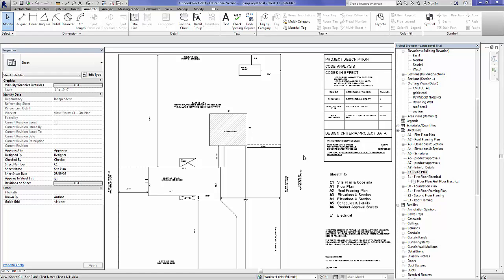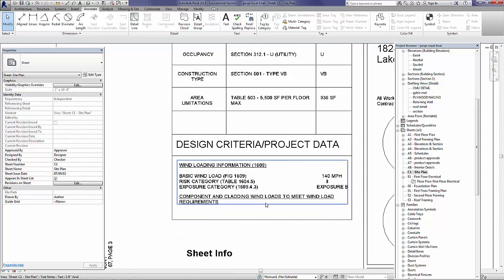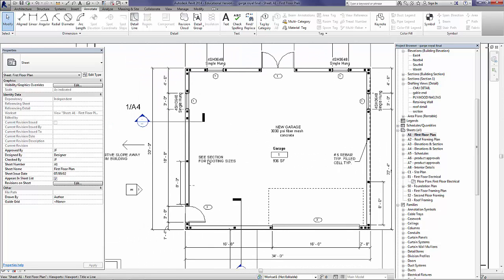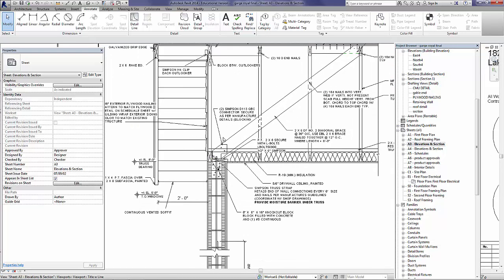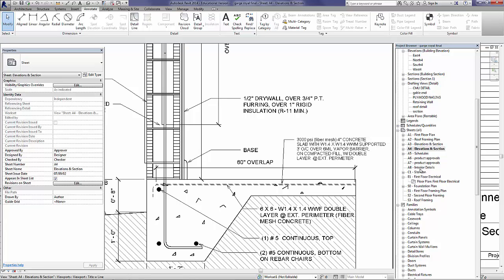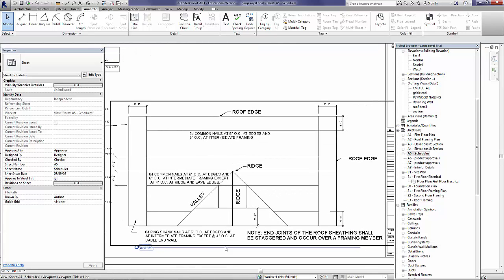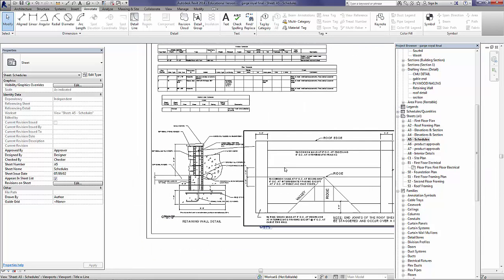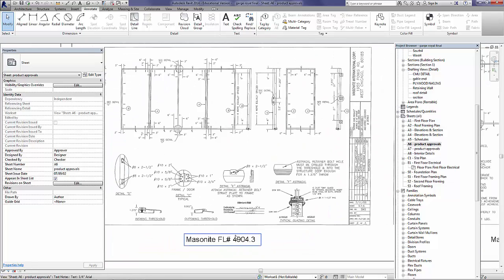revit mp4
Description